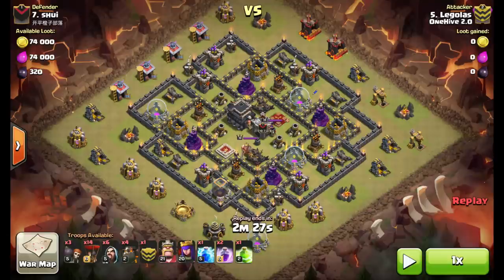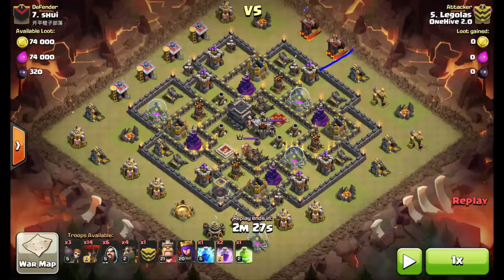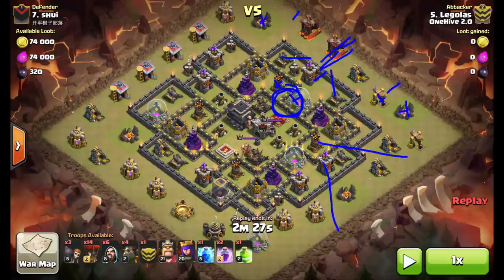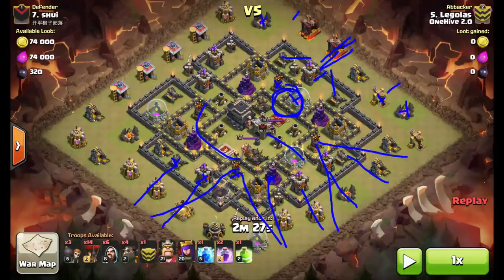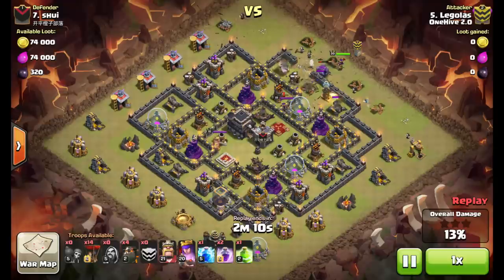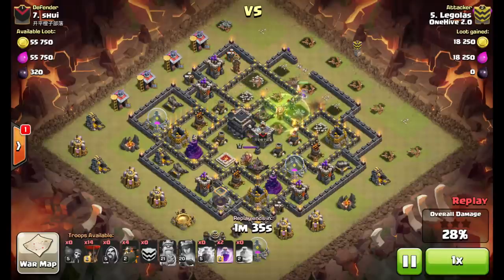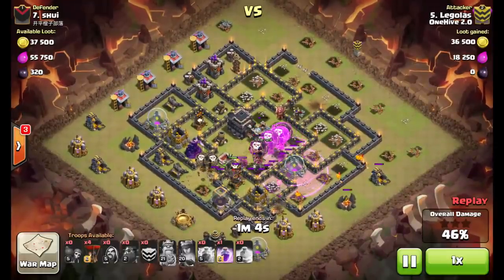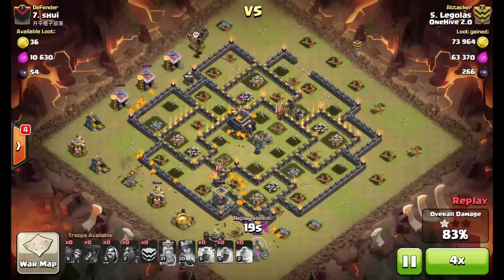Cold Blooded LaLo Episode 4 | Clash of Clans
Clash of Clans | OneHive 2.0 | A cold blooded (1 golem) LaLo attack.